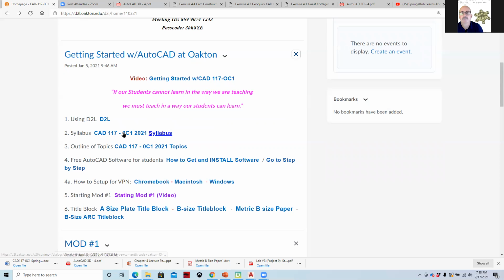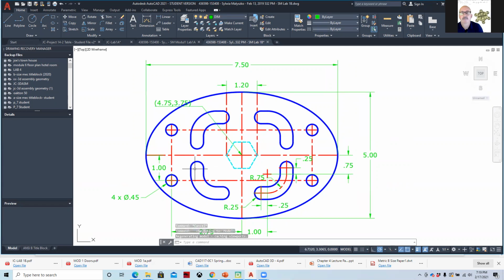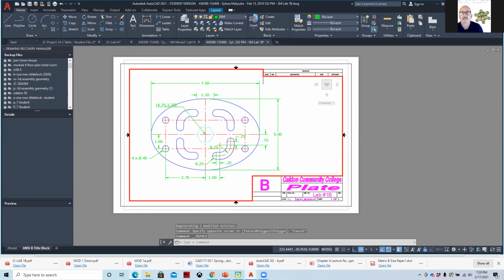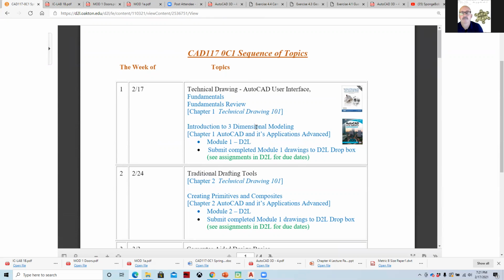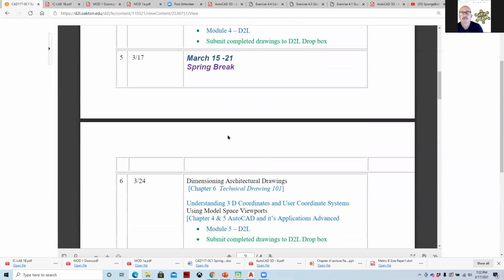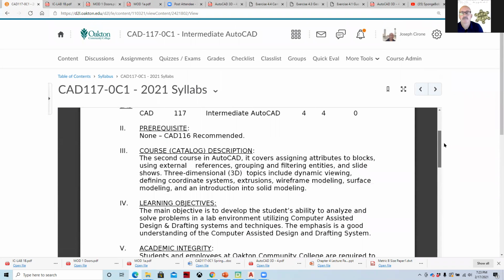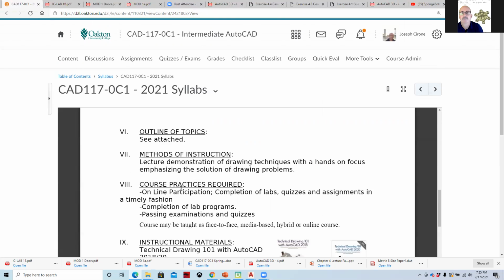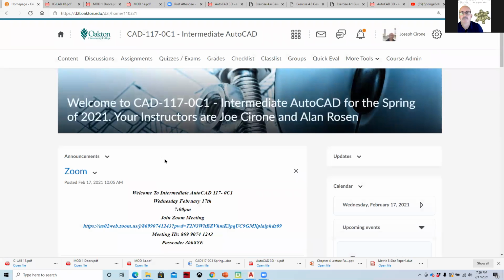CAD=117 Zoom 1